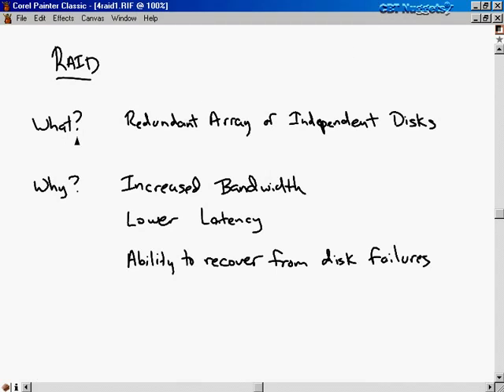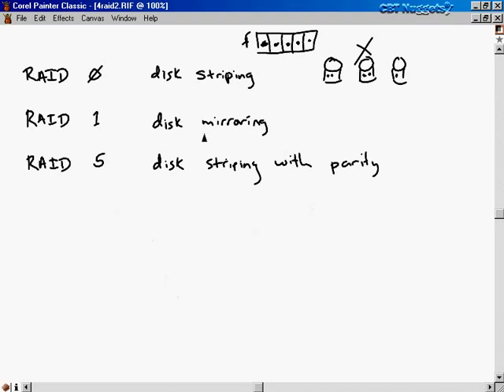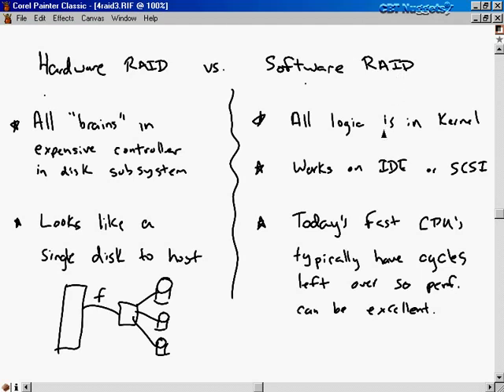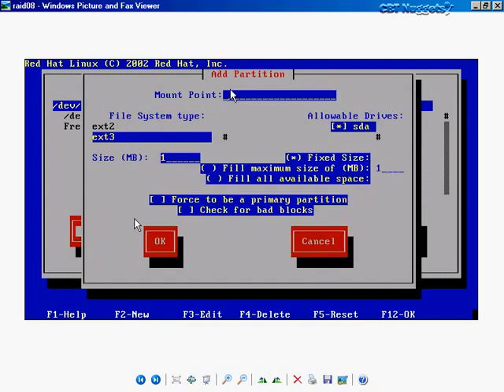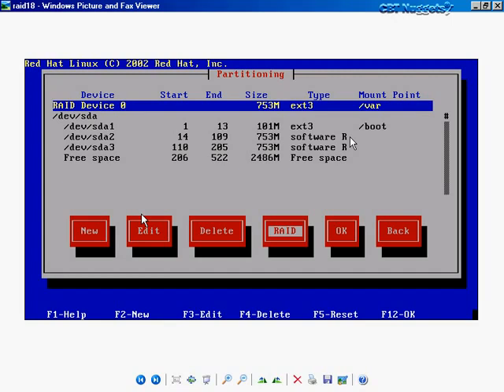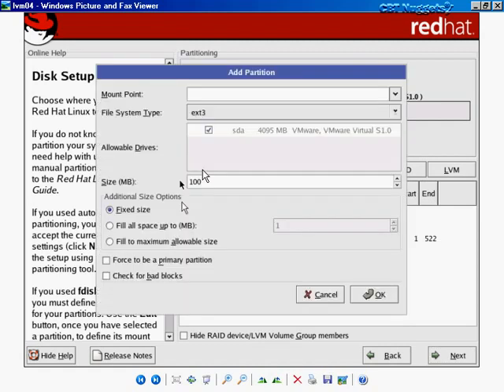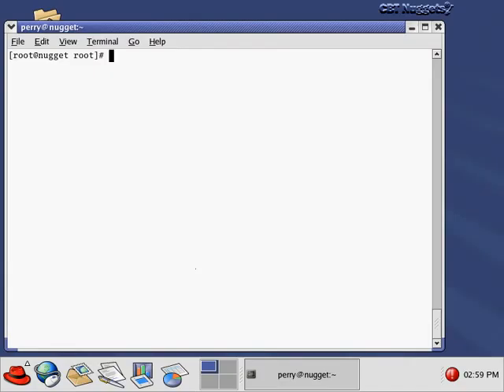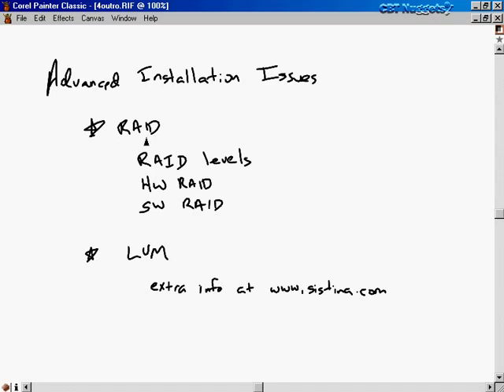05 Advanced Installation Issues INTERMEDIATE AND ADVANCED